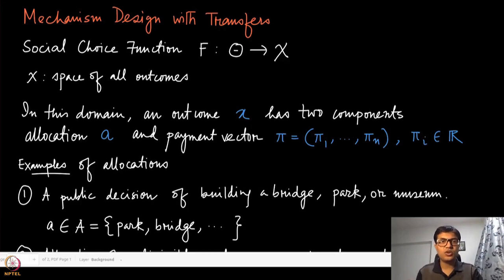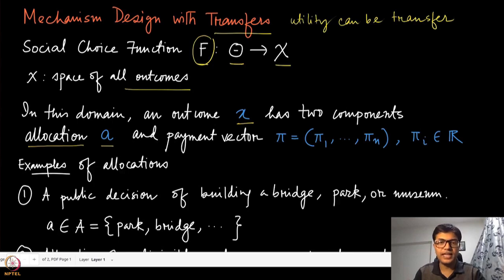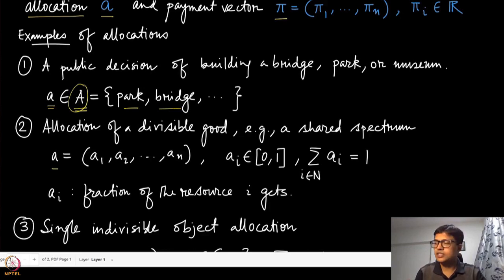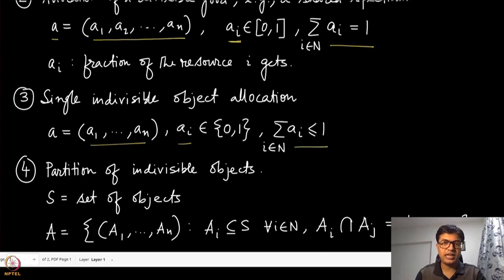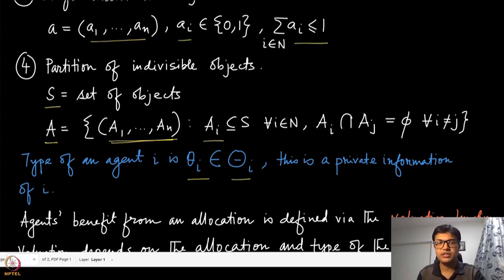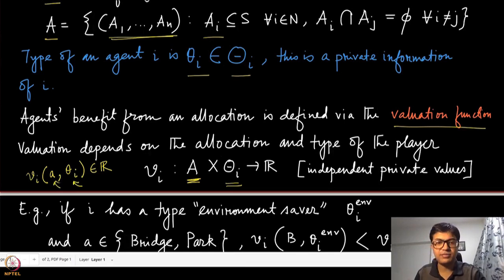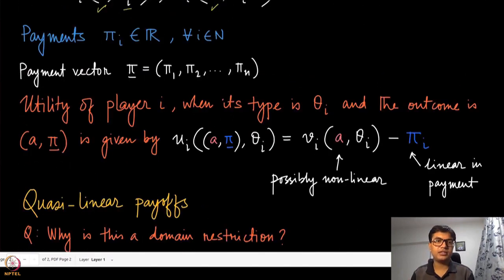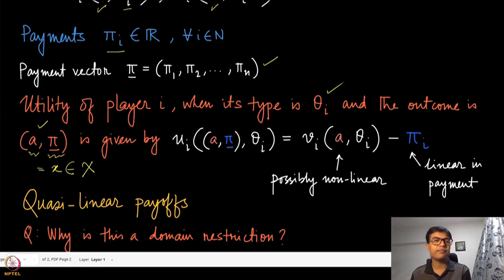Module 46: Mechanism Design with Transfers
Week 9: Module 46: Mechanism Design with Transfers